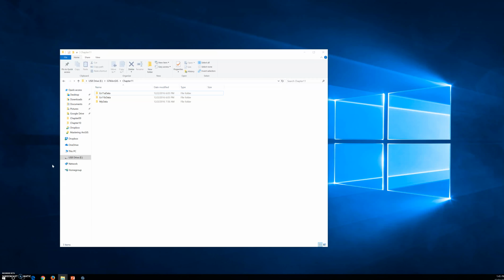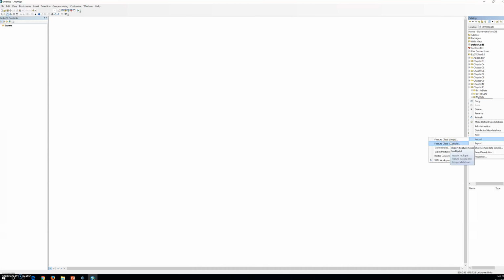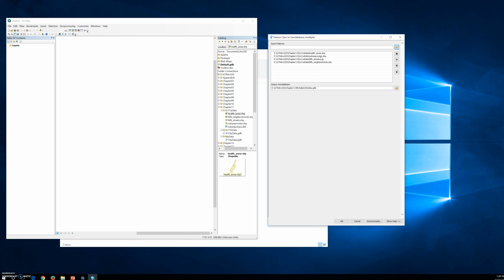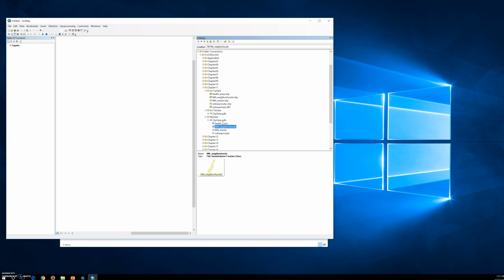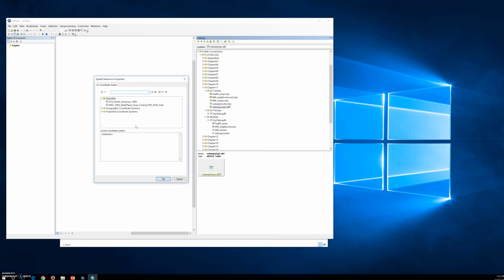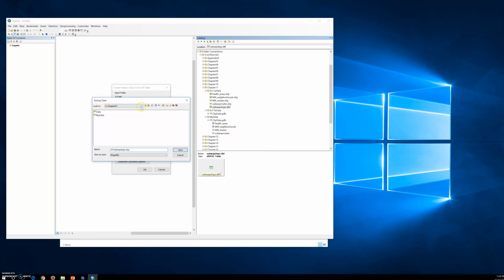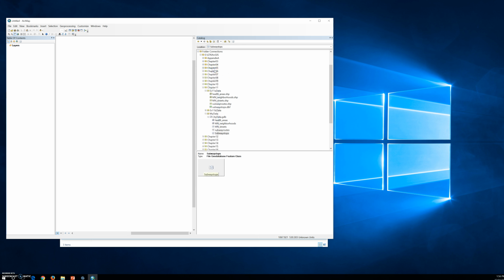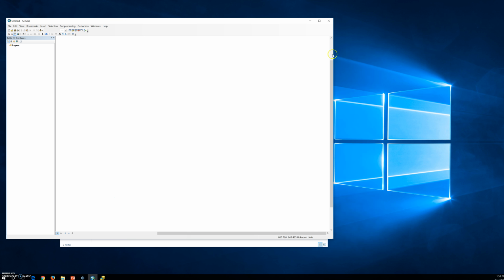Getting to Know ArcGIS43